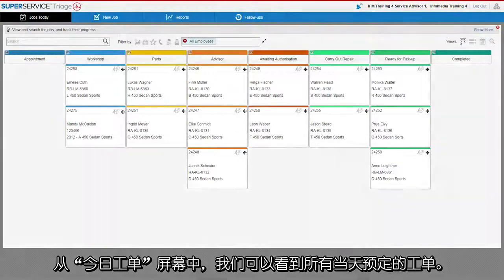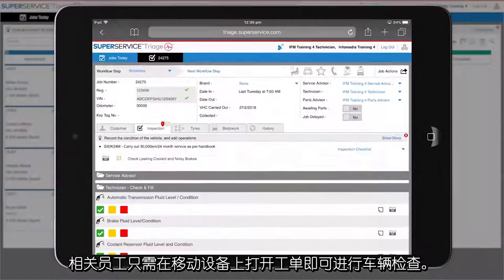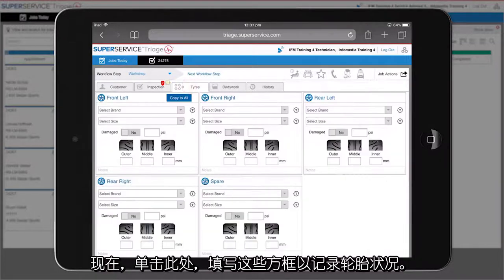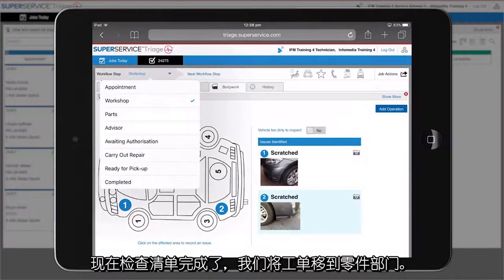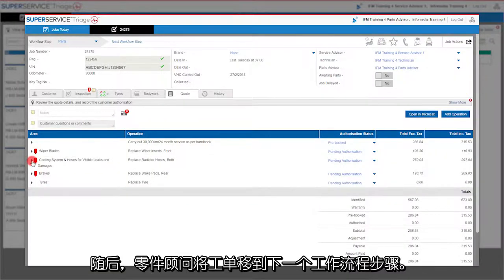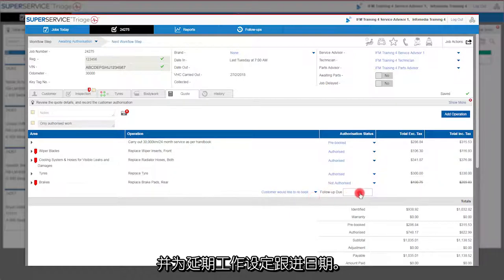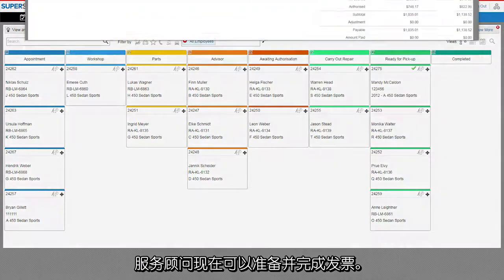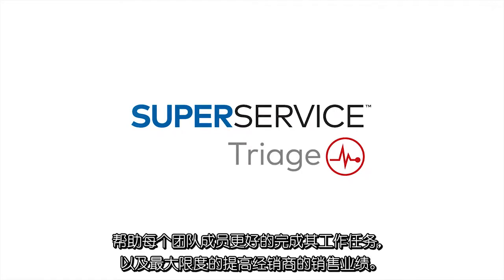Superservice Triage 简介 (English overview video with Chinese subtitles)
观看 Superservice Triage 简介，了解如何使用它协助您开展日常业务。